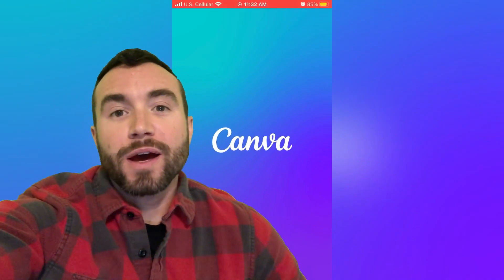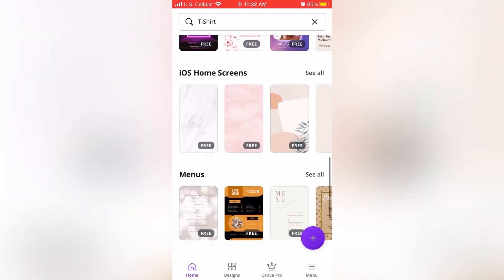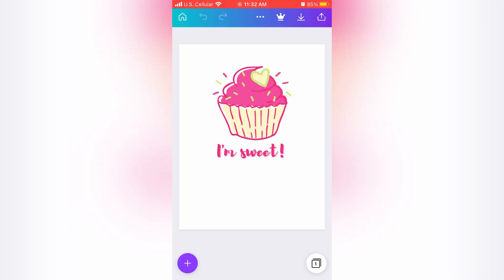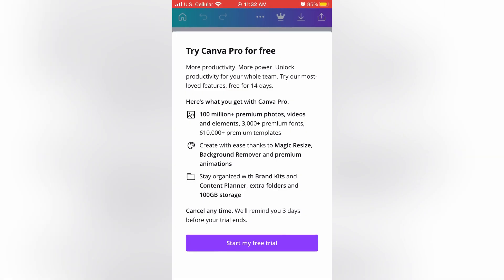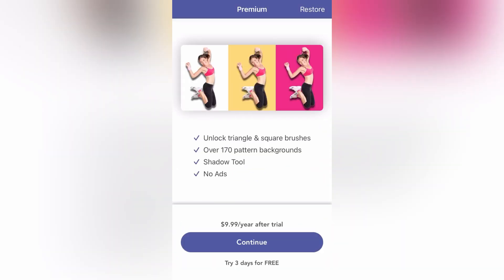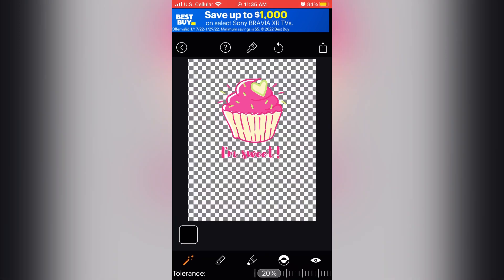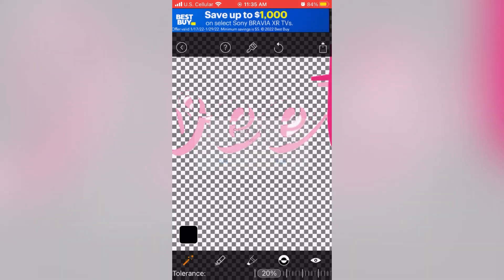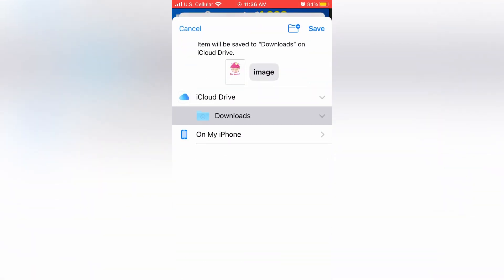Remove Background Images for Free (Canva + Magic Eraser)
Easily remove background images for free from pictures for print on demand services. Magic eraser removes background from Canva, Vectr, Inkscape, Gravit and more for free. You can then easily upload the images to Teespring, Etsy, Printful, Printify and Shopify.

💻 Electronics on sale!